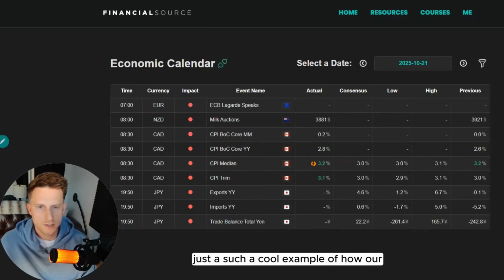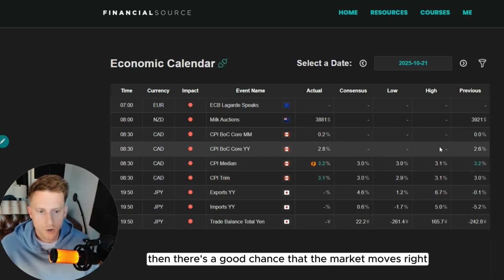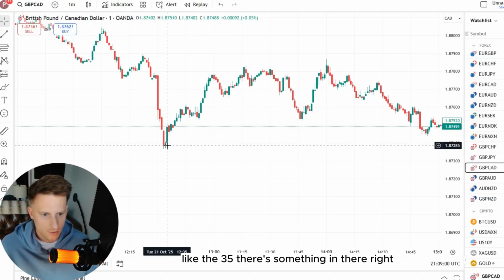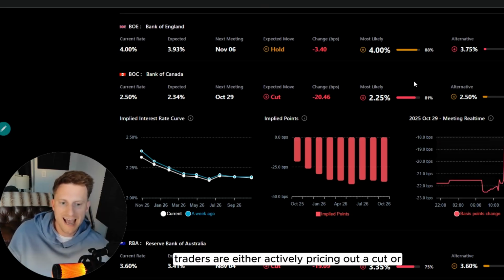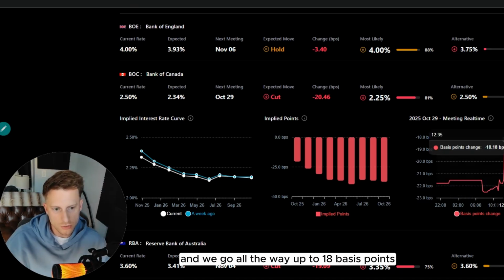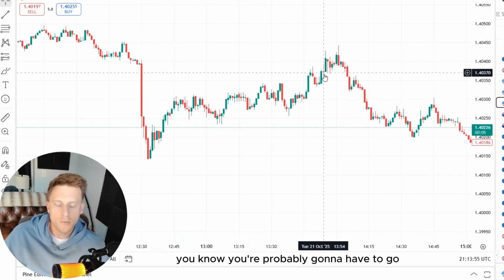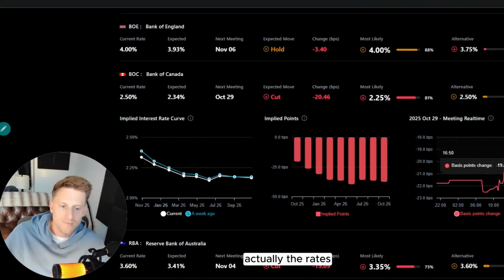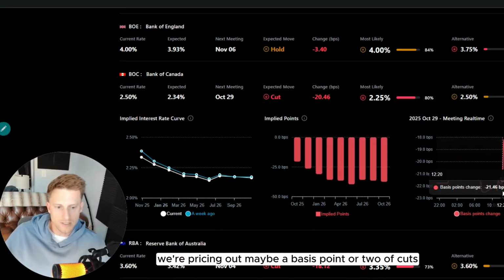How to use the interest rate market to fine tune swing trade entries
How Interest Rates Improve Swing Trade Entries (CAD CPI Example)
See how our Interest Rate Tracker and Professional Calendar help you trade macro events with precision. In this example, Canada’s CPI release broke above all analyst forecasts — but OIS pricing only adjusted slightly, signaling limited policy impact from the Bank of Canada. That insight helped traders time deeper swing entries on USD/CAD, GBP/CAD, and CAD/JPY instead of chasing the initial spike.

What You’ll Learn:

Why a professional calendar’s full expectation range matters for news trades

How to read near-real-time OIS market data (updated every 15 minutes)

How rate repricing shapes swing entry depth and retracement timing

How intermarket confirmation prevents false breakouts and premature stops

Trade smarter with live rate tracking and real macro context.